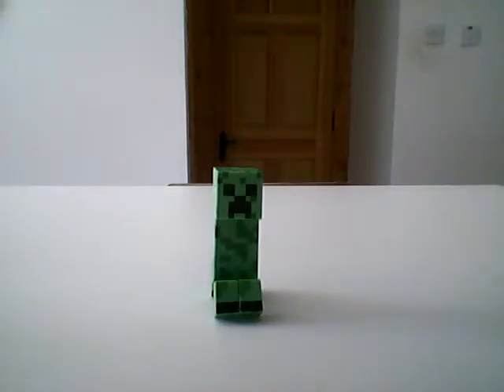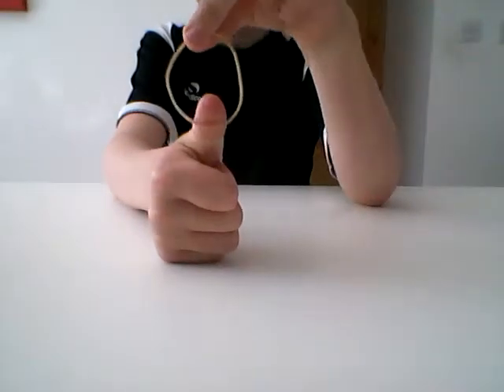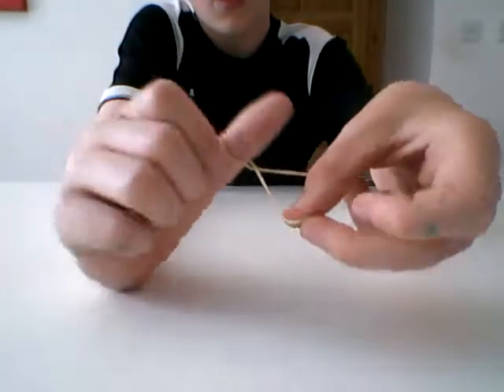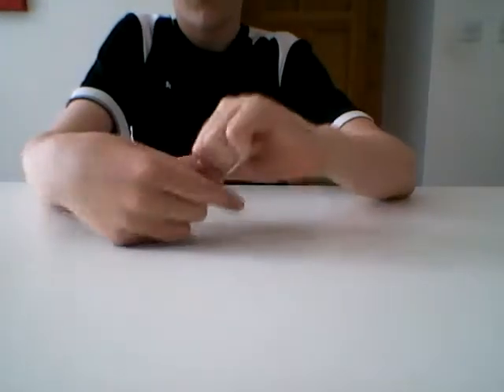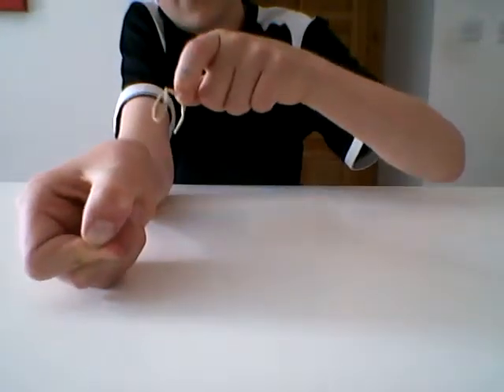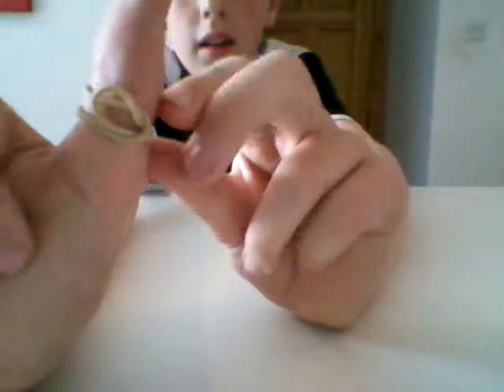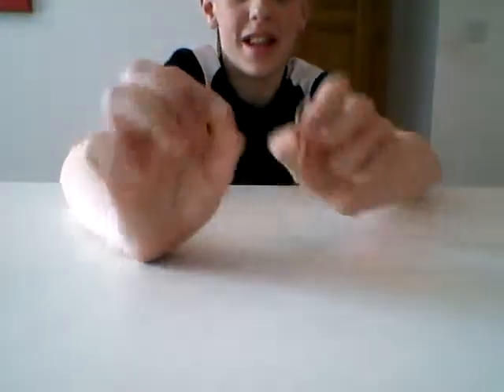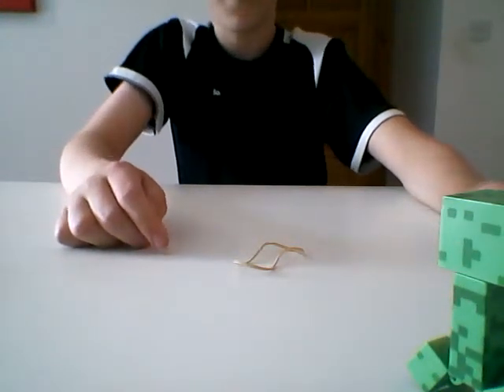Magic elastic band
With creeper